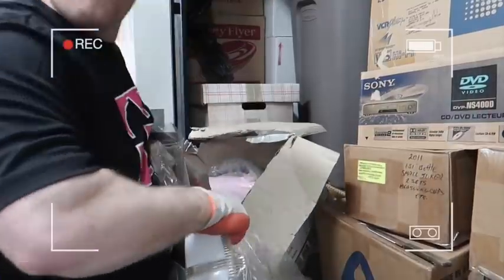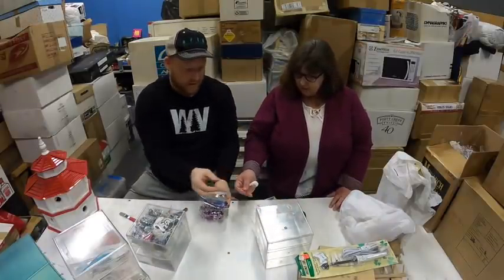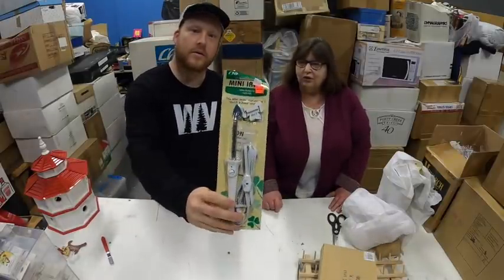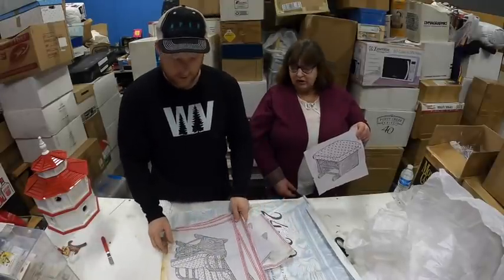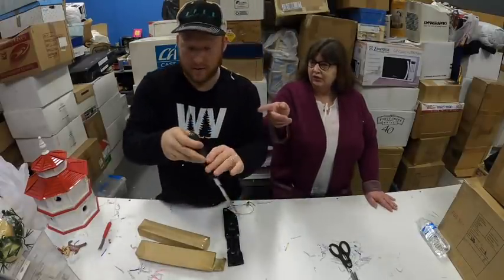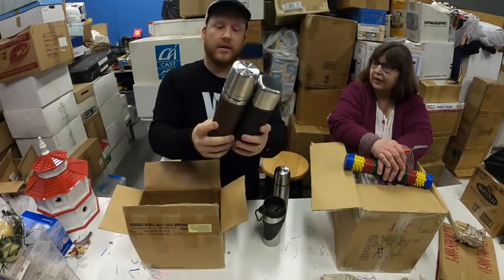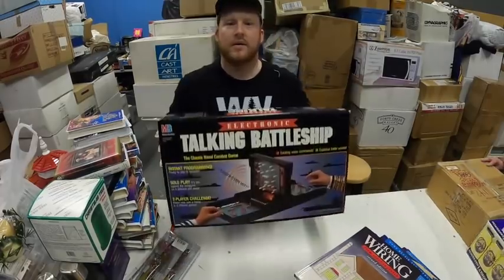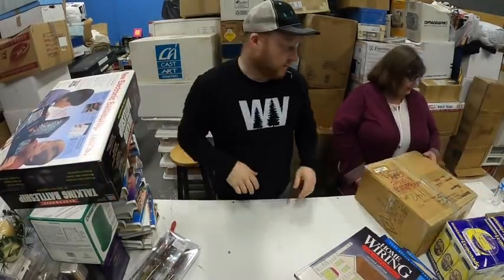Abandoned Storage Containers "LABELED BREAKABLE" FOUND! 2020 #31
HERE WE GO! Abandoned Storage Containers Auctions! LIFE Changing MONEY Found! WHATS INSIDE?